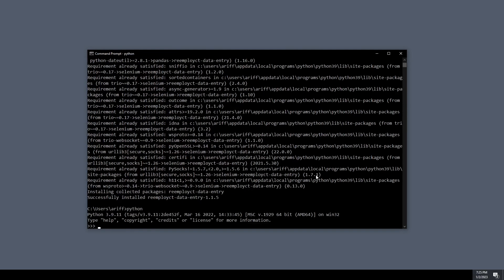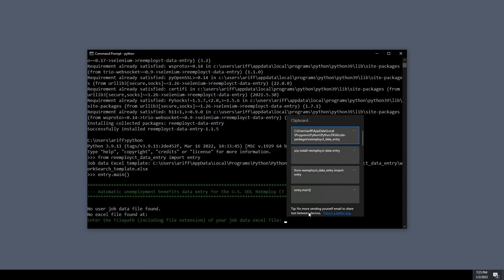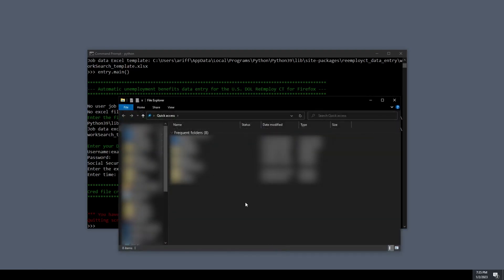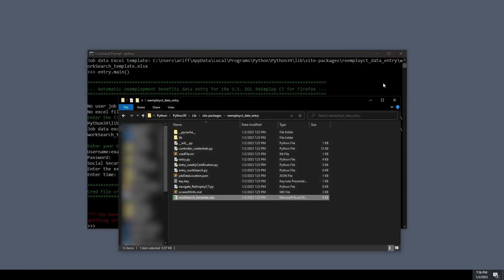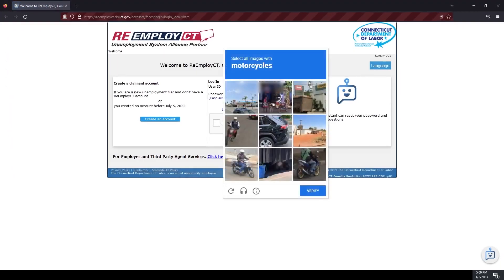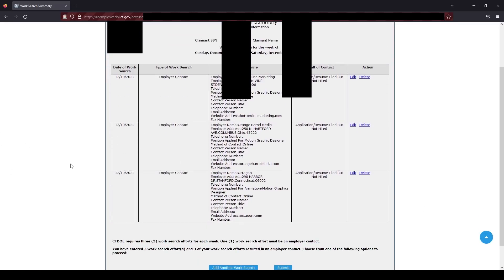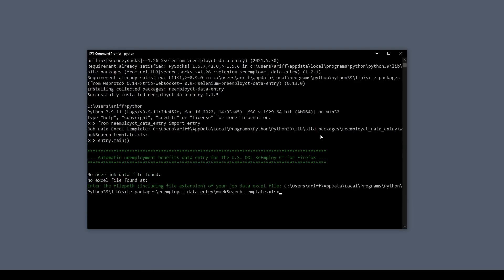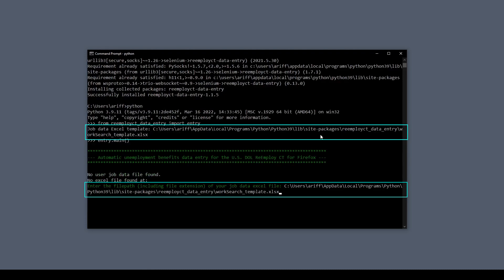Automated Connecticut Weekly Unemployment Benefits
Automate your required weekly job search entries into Connecticut's ReEmployCT unemployment benefits online portal using this super easy to use Python package: